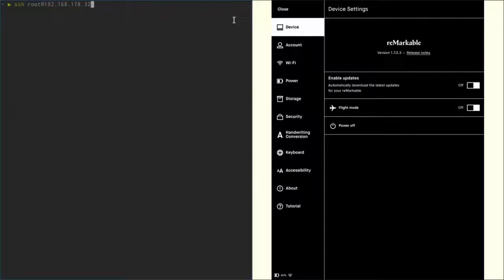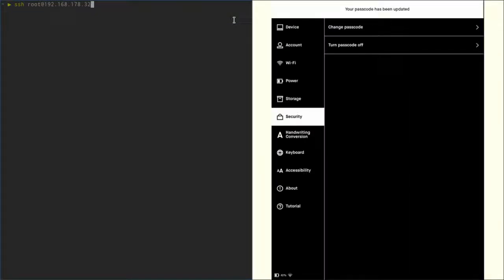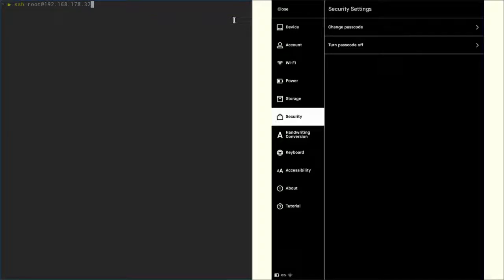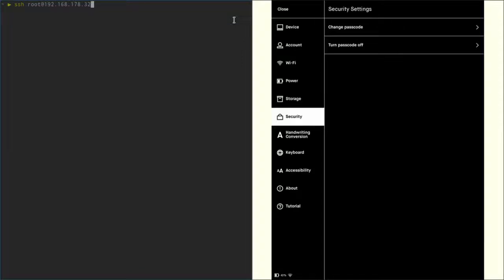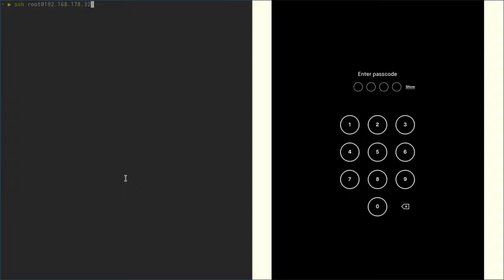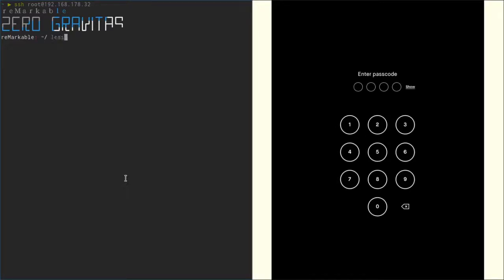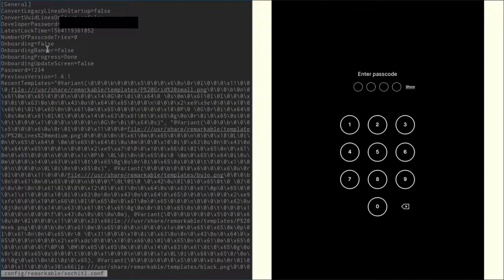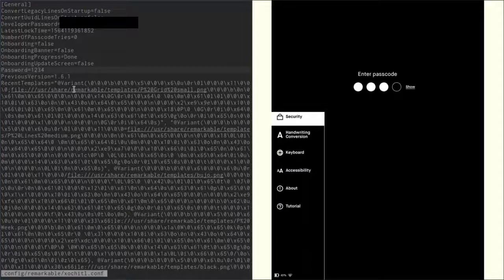How to retrieve your passcode via SSH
In this video I am going to show you how to retrieve your passcode via SSH.
In order for this to work, you need your root password (or an ssh key set up).